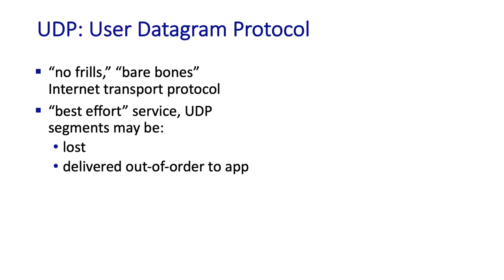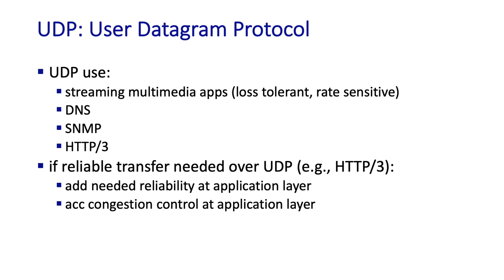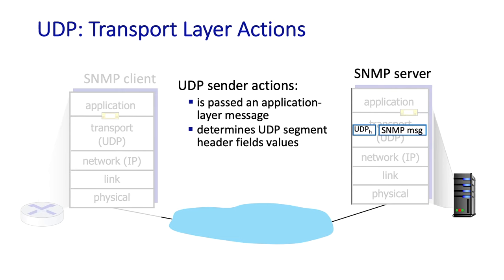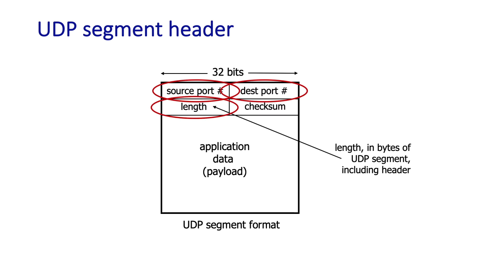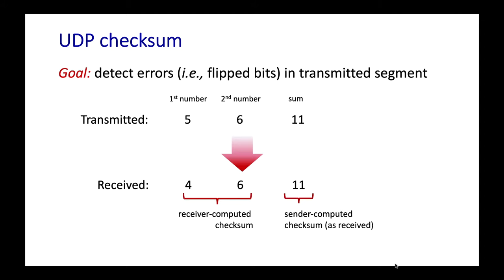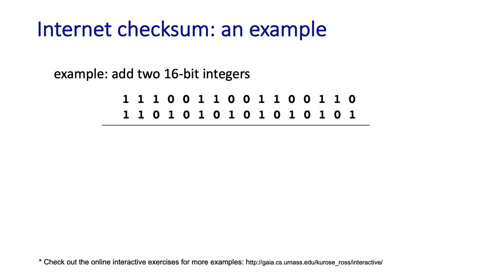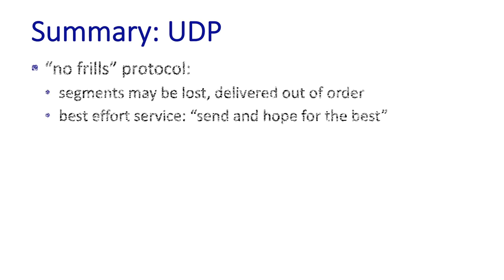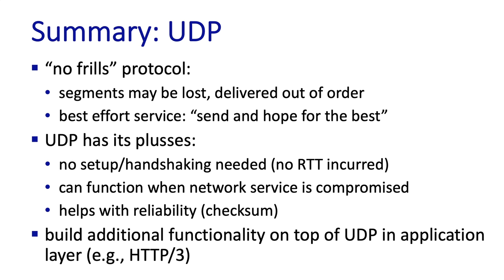3.3 Connectionless Transport: UDP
Video presentation: "Transport layer: Connectionless Transport: UDP."  UDP sender and receiver actions. UDP segment structure.  The Internet checksum.